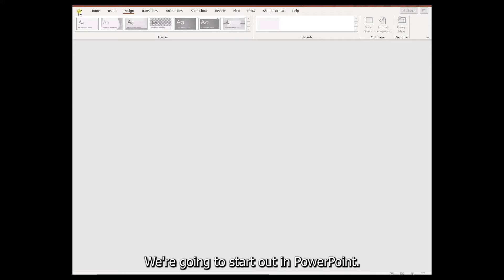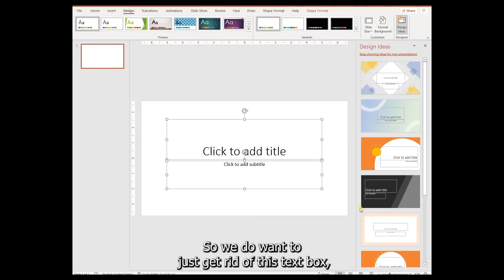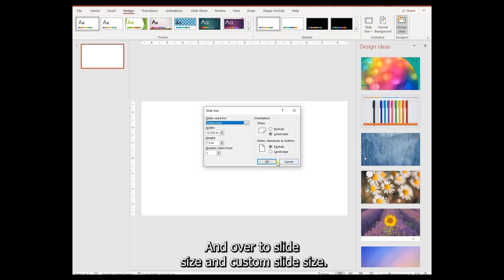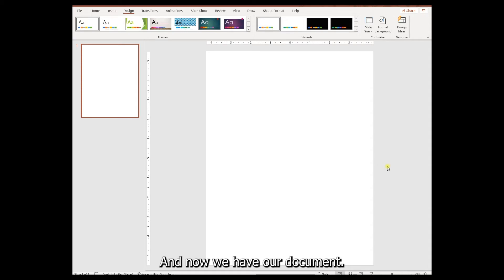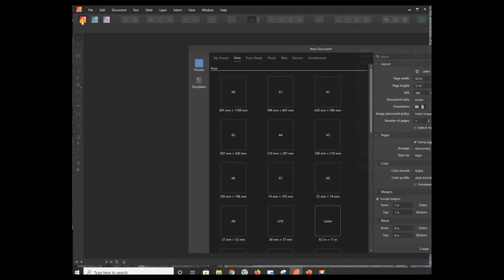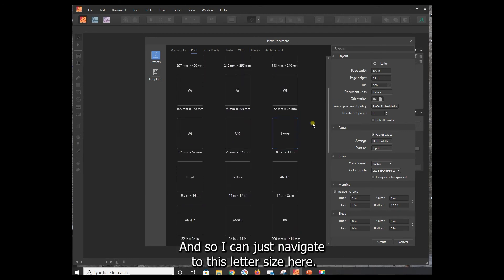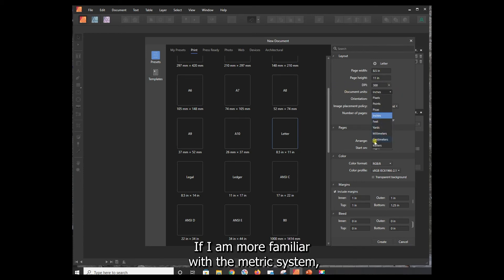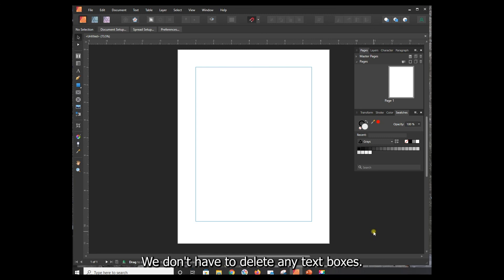Powerpoint to Affinity Publisher: Creating a New Document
In this new series, I will be showing you how to replicate Powerpoint functions in Affinity Publisher. If you have been creating books or printables in Powerpoint and have been intimated about moving over to Publisher, follow this series to see how the two are more the same than different.

We are starting with the basic functions, but if there is something you would like to see me demonstrate in a future video, drop your suggestions in the comments.